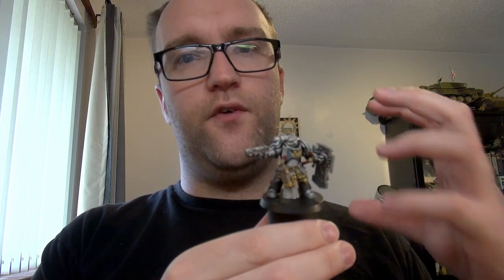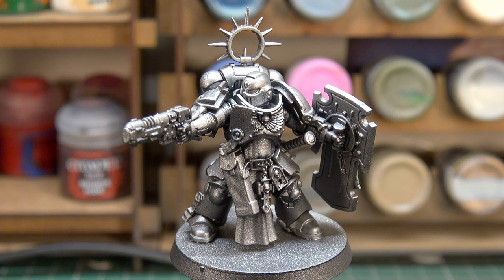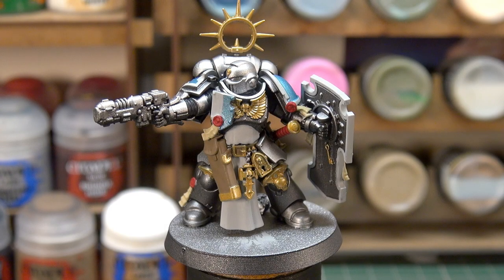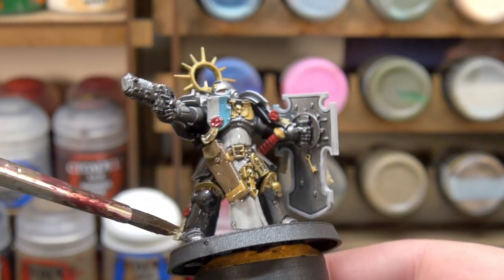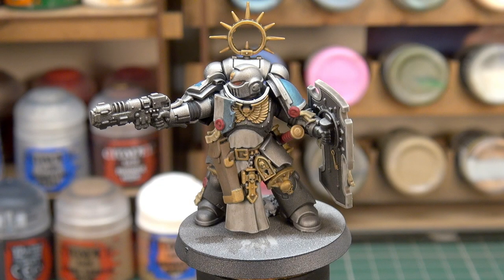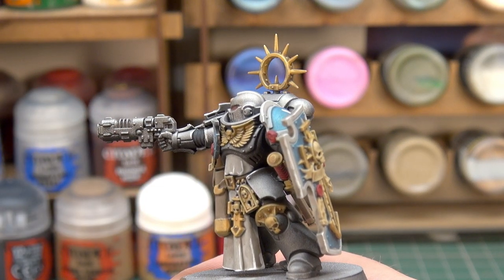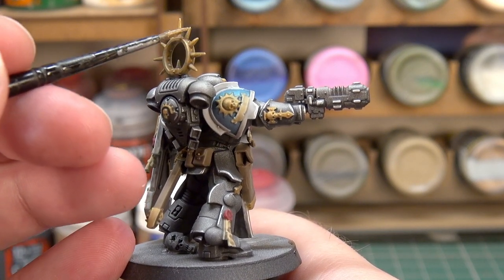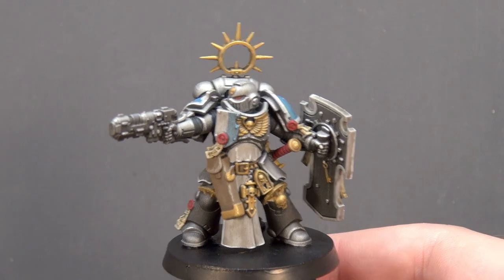Warhammer 40K: Indomitus Space Marine Primaris Miniatures Painting Tutorial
John is back for another painting tutorial as he works on this Primaris Space Marine wargaming miniature from Warhammer 40K: Indomitus by Games Workshop. Watch above with 7 Days Early Access as a Cult Of Games Member.

 This tutorial follows an updated take on our house army paint scheme using custom paint mixes. In this tutorial he'll be showing off all of the basics for painting this Lieutenant which can then be applied to the rest of your new Primaris Space Marine collection.

How are you painting your Space Marines?